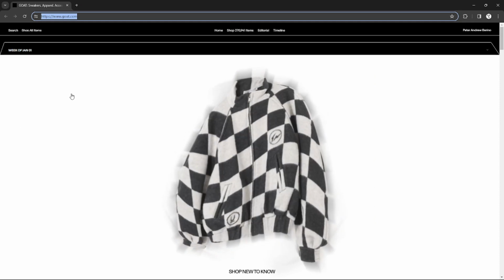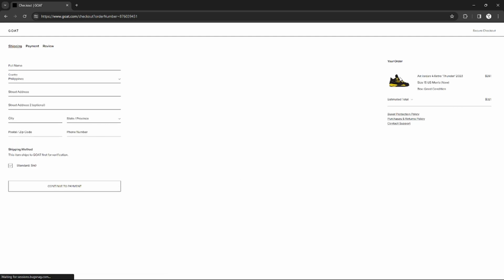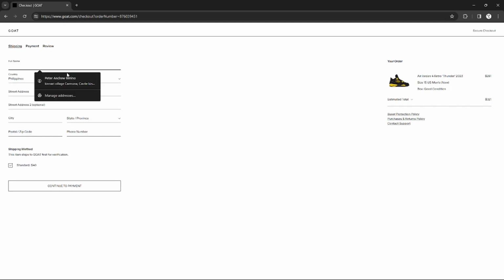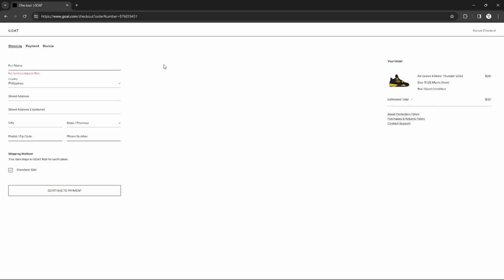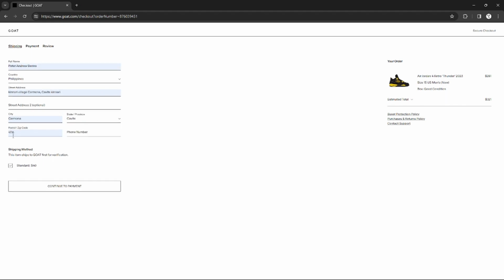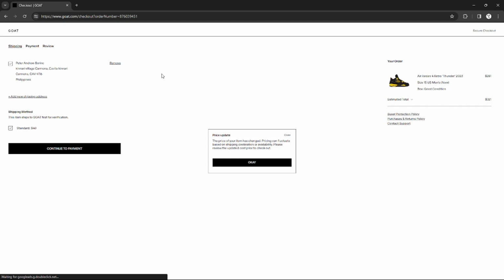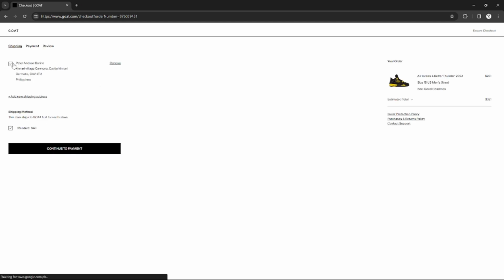How to Add Shipping Address on Goat (2026)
In this video, we have shown How to Add Shipping Address on Goat / add shipping address on goat app / add a new shipping address on goat